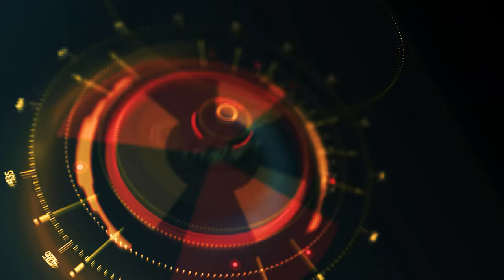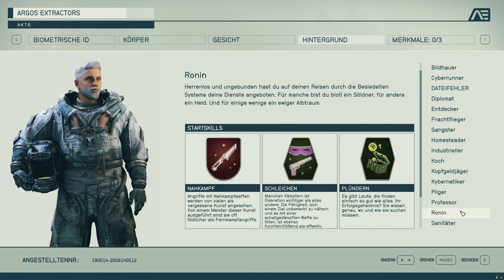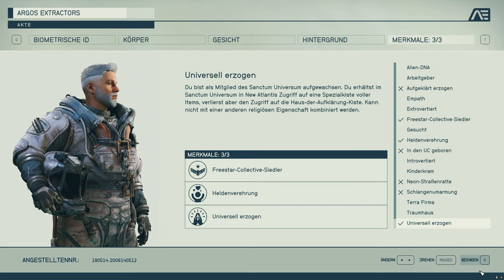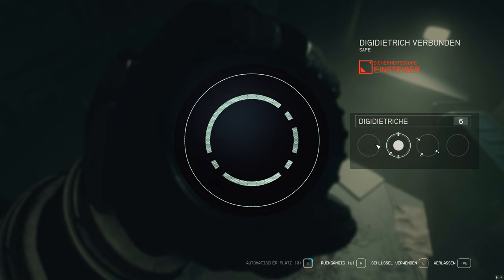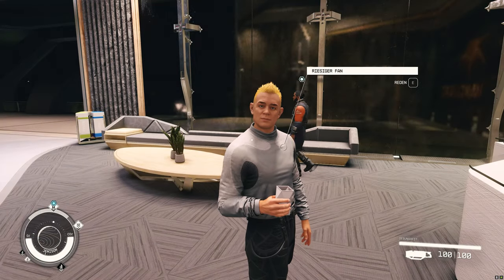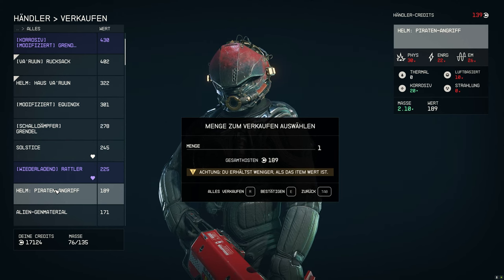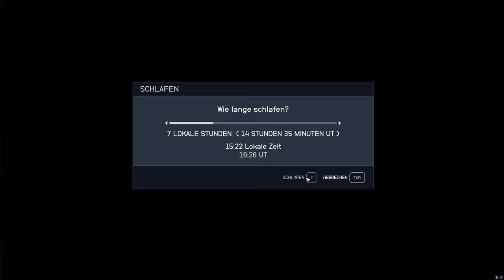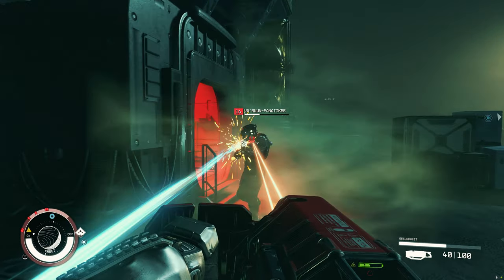Starfield: 25 Must-Know Tips & Tricks! Spoiler free 🚀 Optimal entry ✨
Welcome to 25 spoiler-free Starfield tips & tricks you should know! For your best start into the game. In this video, we'll take you step-by-step through essential advice and tricks to maximize your adventures in the epic universe of Starfield. Whether you're just starting out in the game or simply want to optimize your gameplay, these spoiler-free tips are key!

💰 Win LTI game packs, hardware, game keys, and more in our giveaway!

⭐ Find other gamers and answers to your questions in our community!

💬 Don't forget to use the hashtags Starfield StarfieldTips Spoilerfree StarfieldGuide StarfieldBeginnerTips StarfieldGameplay to join the conversation! 💬